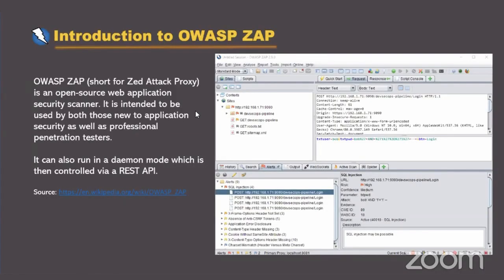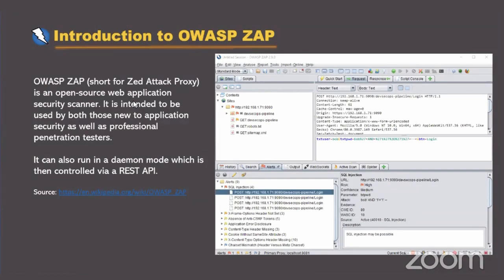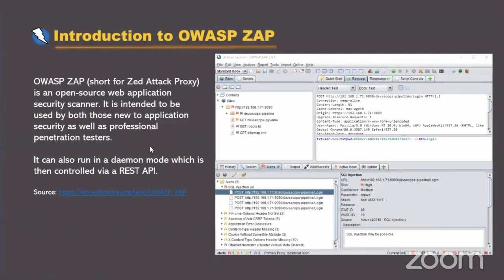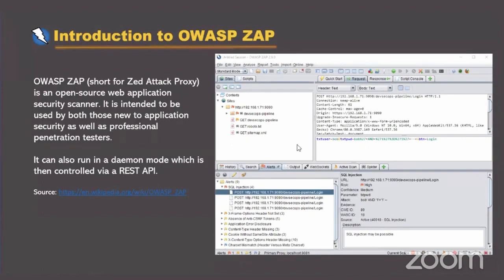Introduction to OWASP ZAP | DevSecOps LIVE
📣 In this DevSecOps LIVE Shorts, you’ll learn about OWASP ZAP.

Srinivas will cover Automating security tests using Selenium and OWASP ZAP in this DevSecOps LIVE.

In this intriguing meetup you will learn:

✅ Introduction to automated vulnerability scans and their limitations.
✅ A short introduction to how functional tests can be useful in performing powerful security tests.
✅ Introduction to selenium and OWASP ZAP
✅ Proxying selenium tests through OWASP ZAP
✅ Invoking authenticated active scans using OWASP ZAP
✅ Obtaining scan reports
… and more useful takeaways!

📢 Speaker: Srinivasa Rao Kotipalli
Srinivas, who works for a bank as Red Team member is an Offensive Security Certified Professional(OSCP) and passionate about Information Security. He authored a book titled “Hacking Android”. He worked as Penetration Tester in the past and has hands-on experience in DevSecOps, Container Security, Web Application Security, Infrastructure Security, Mobile Application Security, IoT Security, and Embedded Software Exploit Development (ARM & MIPS). He is one of the authors of FuzzAPI, a REST API vulnerability scanner. He is a speaker at Defcon 26 IoT Village and he delivered several talks and hands-on workshops at regional infosec events in India and Singapore.